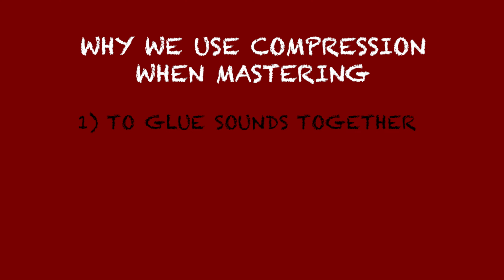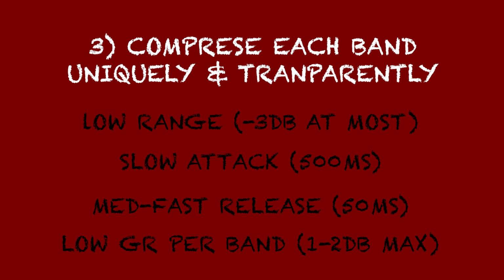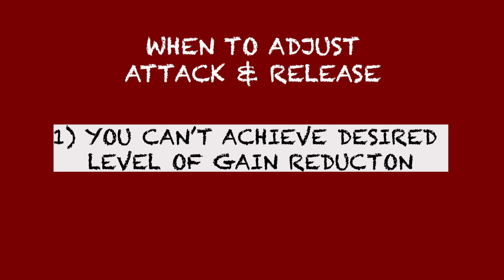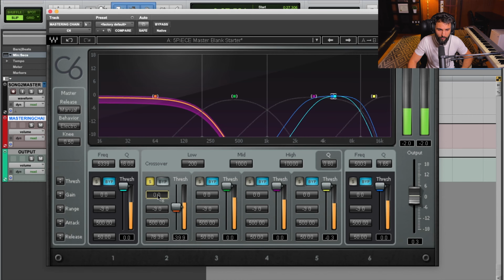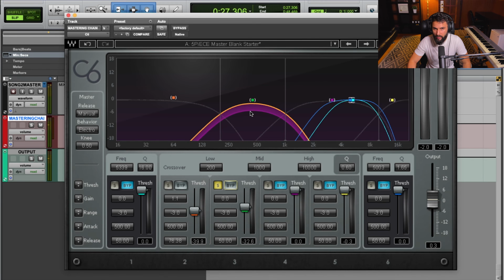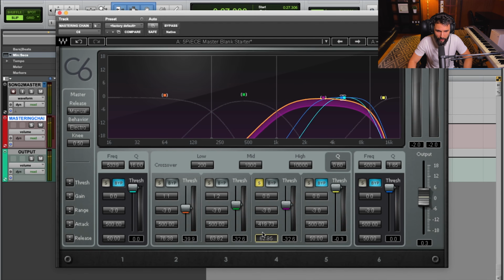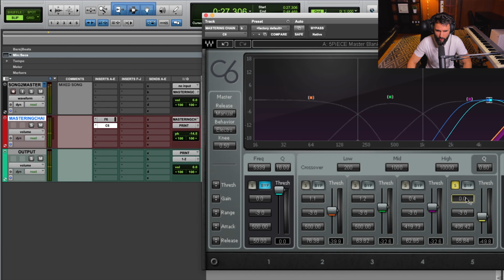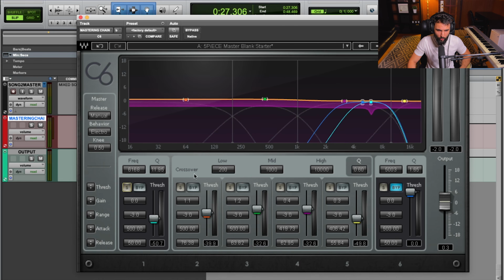Better Mastering with Multiband Compression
Toronto audio engineer and music producer 5PiECE explains how to use multiband compression to achieve a tighter sound on your master.

📲 SOCIAL MEDIA 📲

⏰ TIMESTAMPS ⏰

0:00 Why Use Multiband Compression?
1:28 My Multiband Compression Principles
4:11 What To Do BEFORE Multiband Compression
4:48 Getting Started with Low Band (200 Hz & Below)
11:08 Low-Mid Band (200 Hz - 1,000 Hz)
13:37 High-Mid Band (1,000 - 10,000 Hz)
16:59 High-Band (10,000 HZ +)
18:55 Bonus: Floating Band (De-Essing)
21:40 Before/After Comparison
23:01 The Rest of My Mastering Chain

🎞️STOCK FOOTAGE & SOUND EFFECTS 🎞️